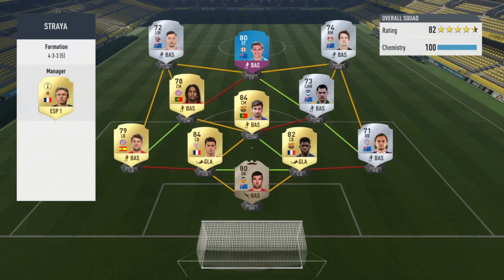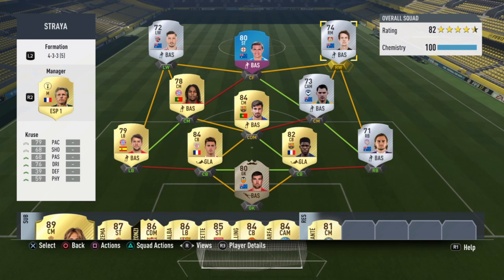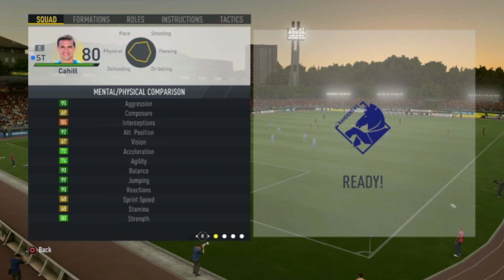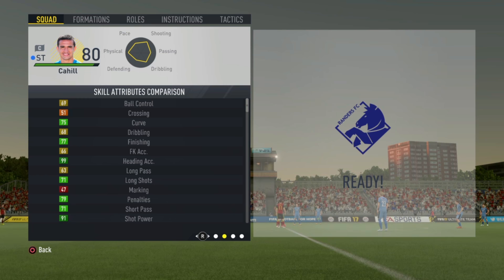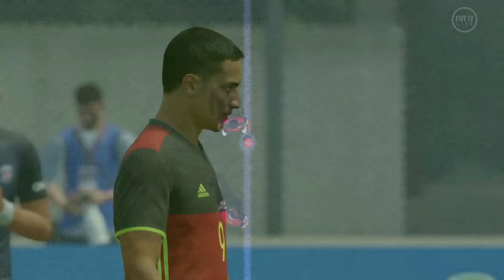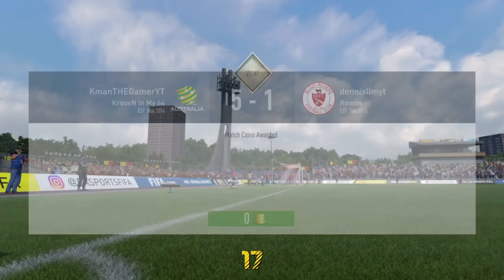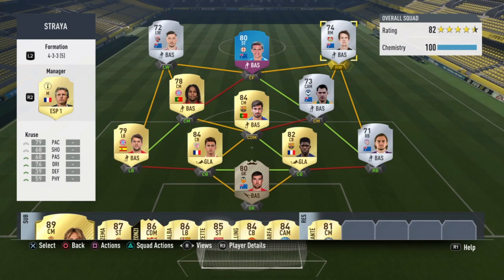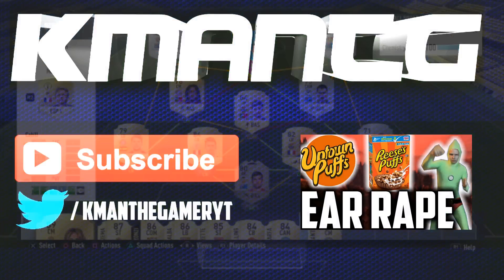FIFA 17 SPECIAL SBC 80 RATED TIM CAHILL PLAYER REVIEW! THE AUSTRALIAN LEGEND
Welcome to my First FIFA 17 player review of 2017. Todays player is the Australian Legend Special SBC 80 rated Tim Cahill. EA Sports released this Sqaud builder challenge card for Australia day. Tim Cahill is the best aussie striker in fifa and world football. 99 Jumping 99 head accuracy 95 aggresion 90+ shot power he has it all.